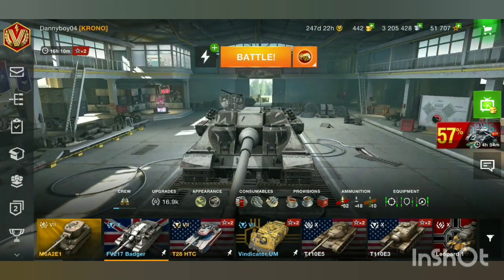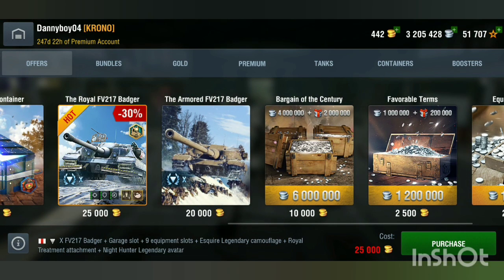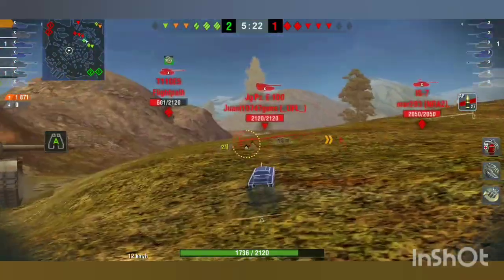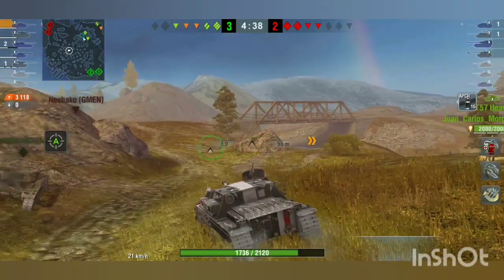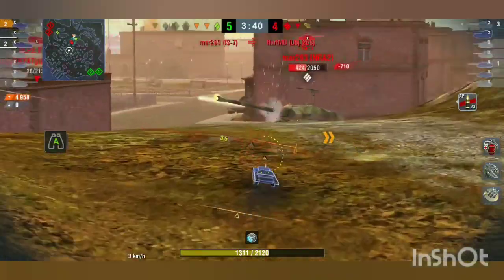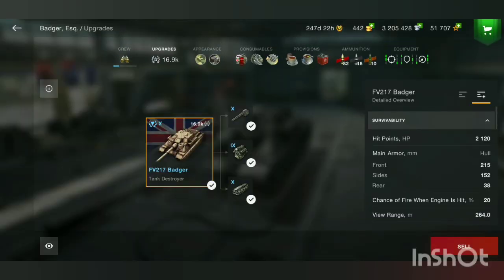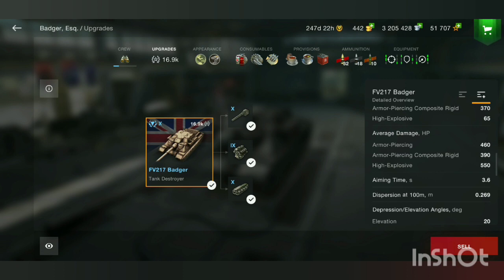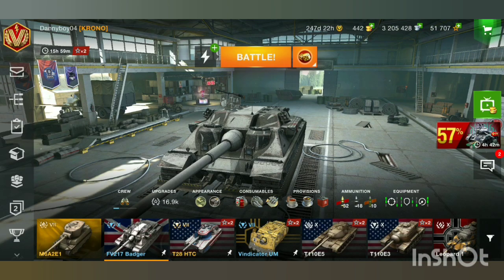FV 217 BADGER Full Review! Is it worth it? World of Tanks Blitz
A very solid tank for sure but far from OP. $70, is a lot of money but thats up to you. Its a great tank to have!